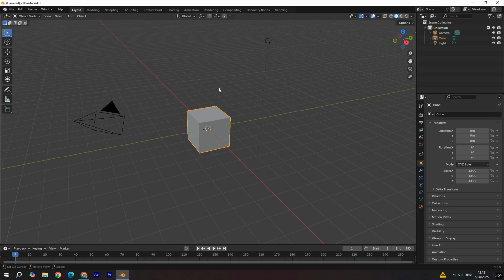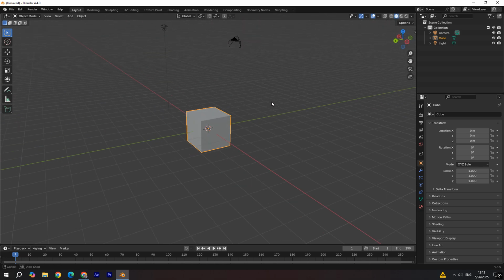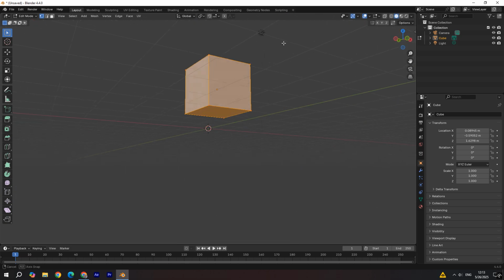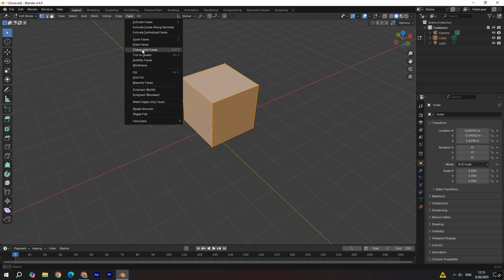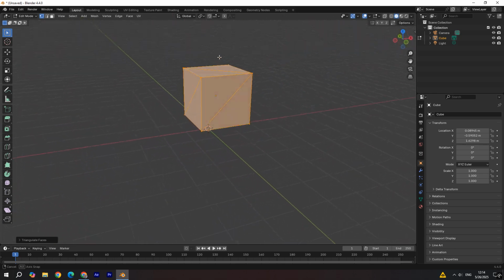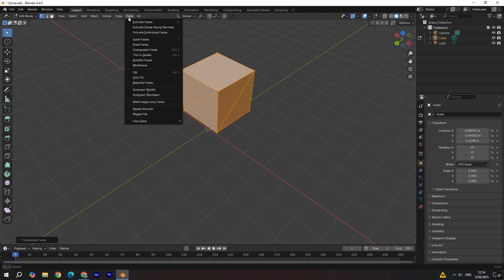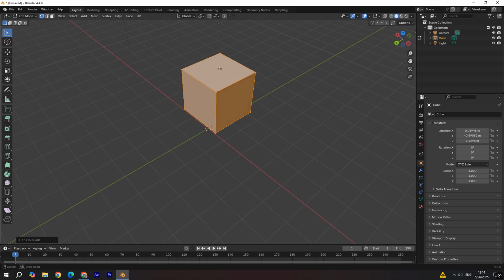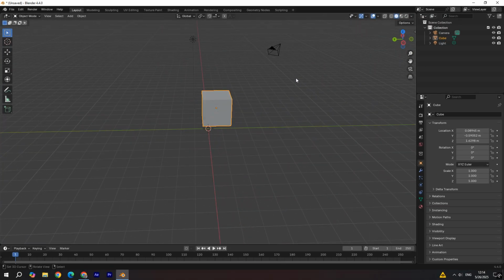How to Switch Between Triangles and Quads in Blender in 2025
Working with 3D models in Blender and need to switch between triangle and quad faces? In this easy-to-follow tutorial, you’ll learn how to convert triangles to quads and vice versa in Blender using the latest tools and shortcuts. Whether you're cleaning up imported geometry, optimizing topology, or preparing models for animation or 3D printing, this guide will show you exactly how to do it — step by step.

We’ll cover different methods like Tris to Quads, triangulation, and manual cleanup techniques that help you maintain good edge flow and mesh quality for modeling and UV unwrapping.